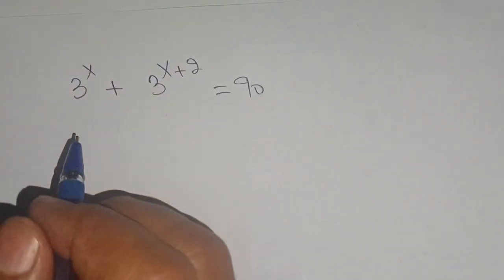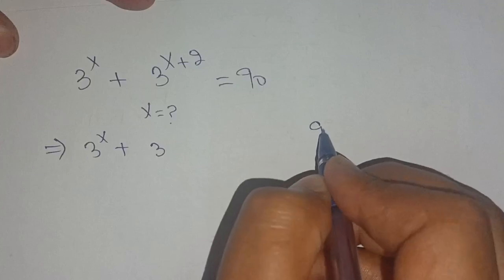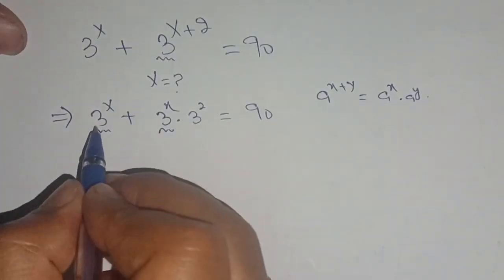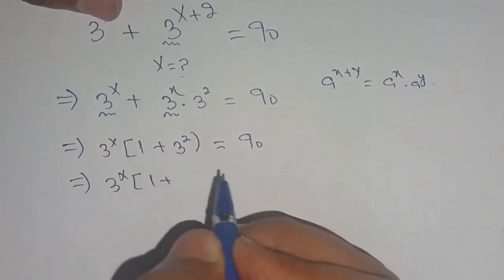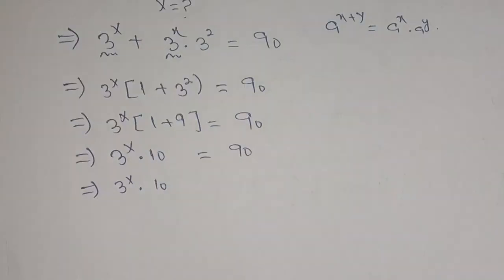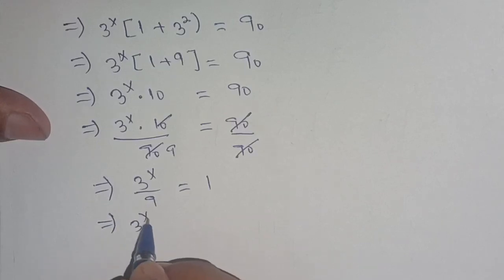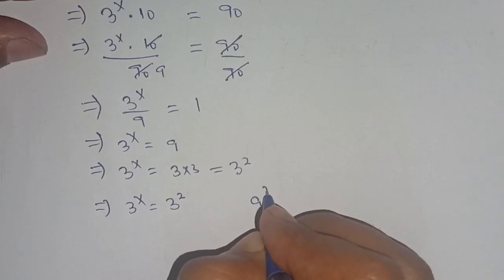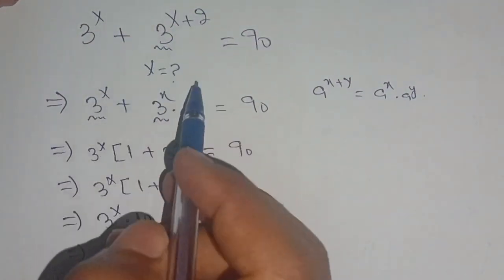A Nice Exponential Olympiad Math Question